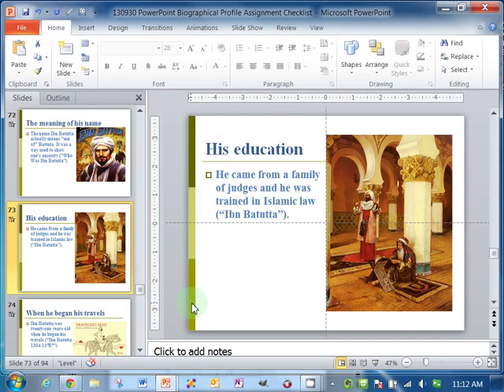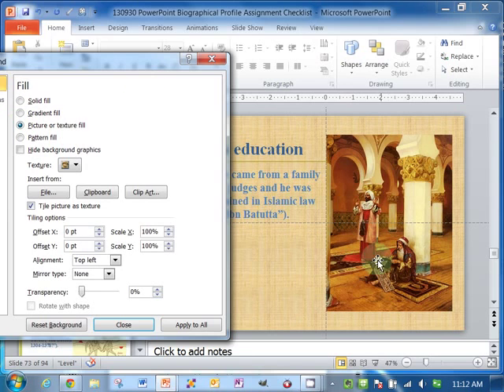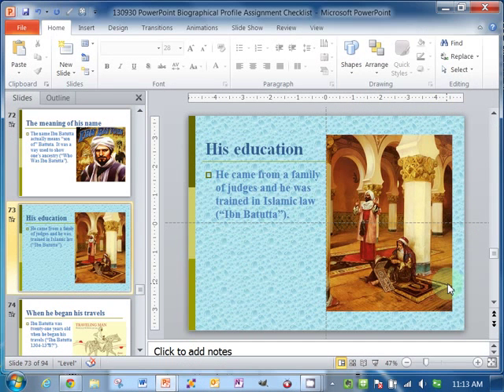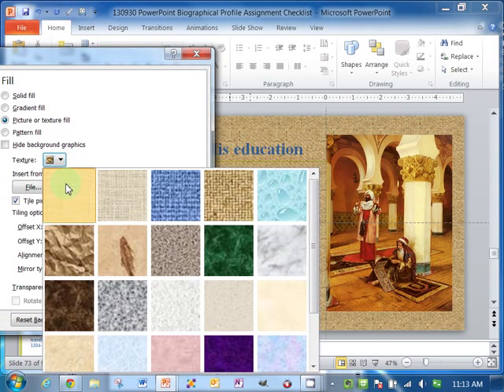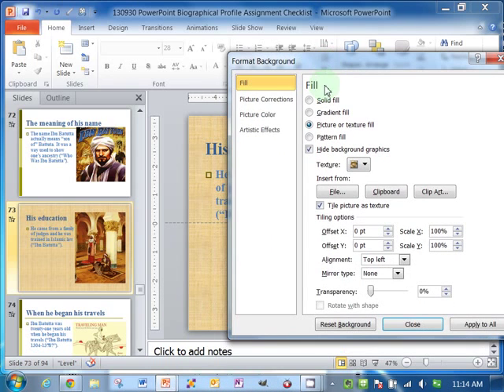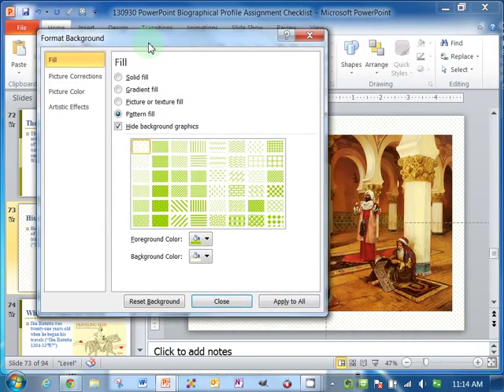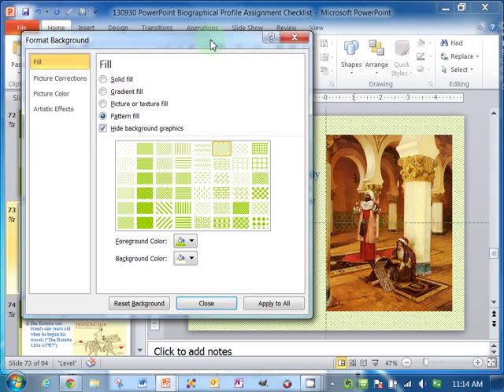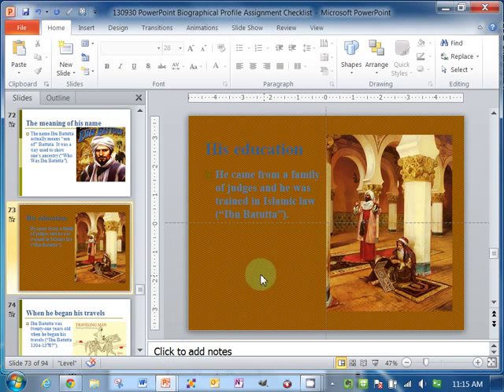2 backgrounds pattern or texture fill